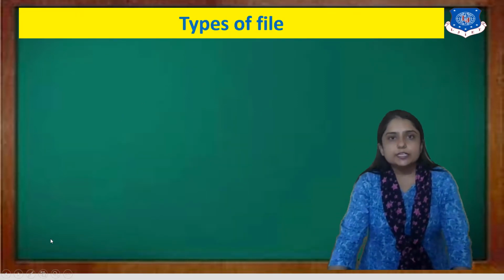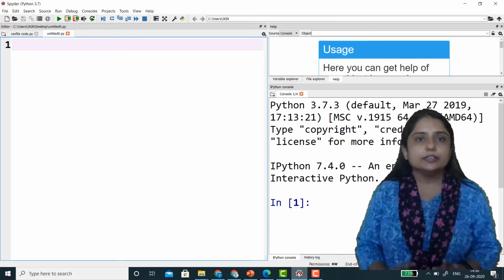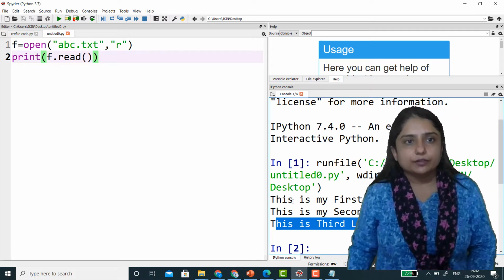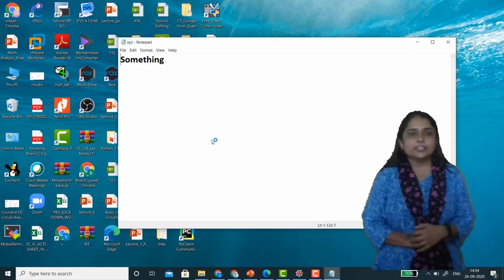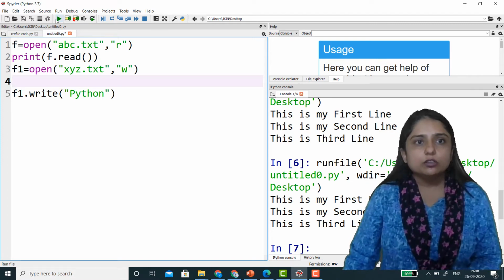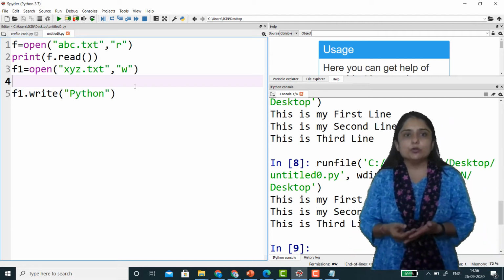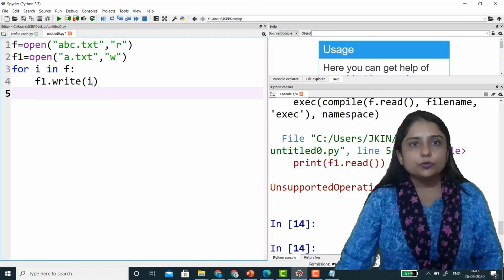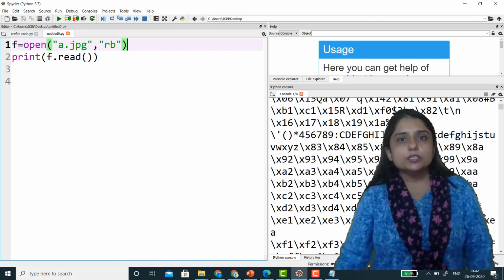SESSION 21 PYTHON PROGRAMMING EC SEM 5 07 OCT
Python Program to copy the content of one text file into another text file
Assignment
1.Write a Python program to count words, characters and spaces from text file.
2.Write a Python program to read first n lines of a file.
3.Write a Python program to append text to a file and display the text.
4.Write a Python program to read last n lines of a file.
5.Write a Python program to read a file line by line and store it into a list.
6.Write a Python program to read a file line by line store it into a variable.
7.Write a Python program to read a file line by line store it into an array.